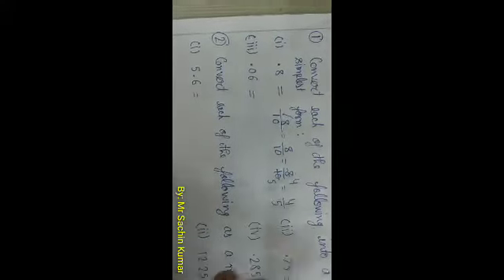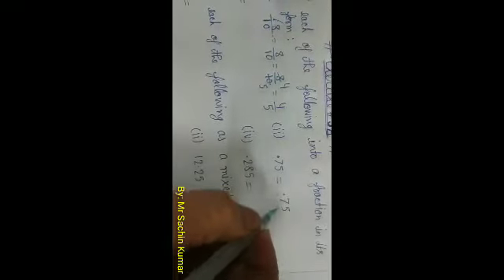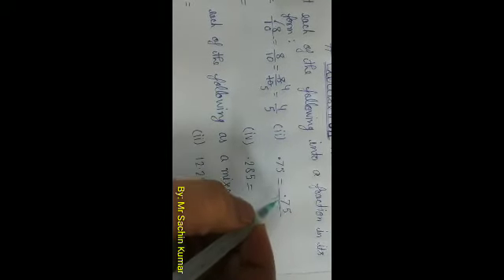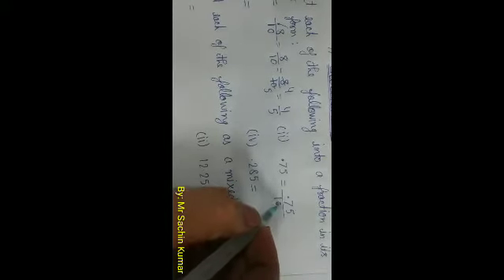Maths by Mr Sachin Sir ( Rs Agarwal)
RS AGARWAL SOLUTIONS
EX -३A Q 1,2,3